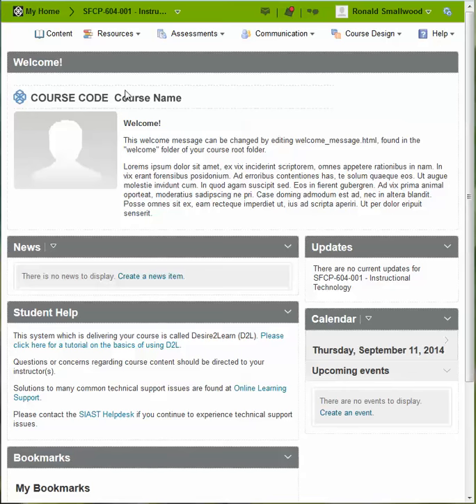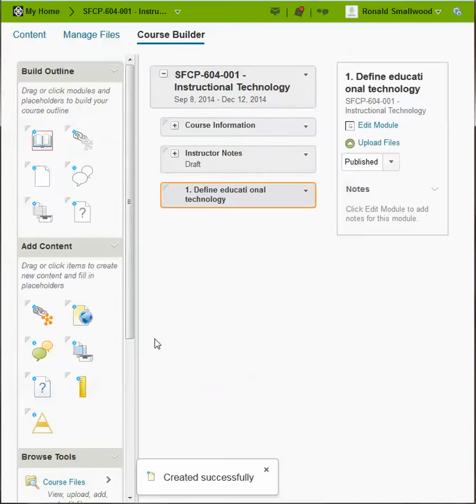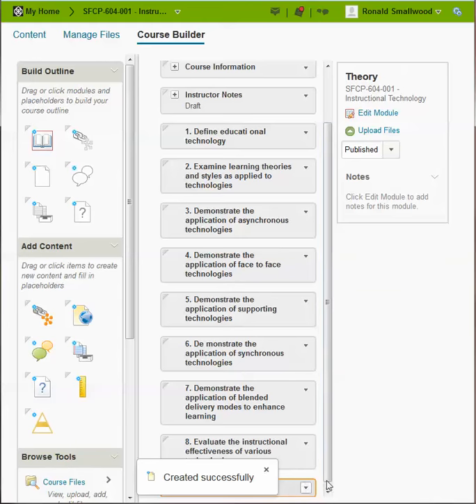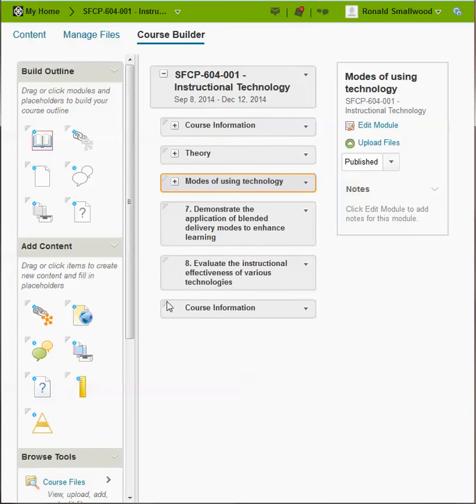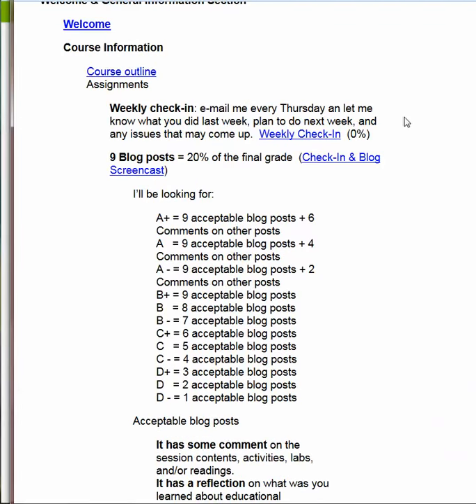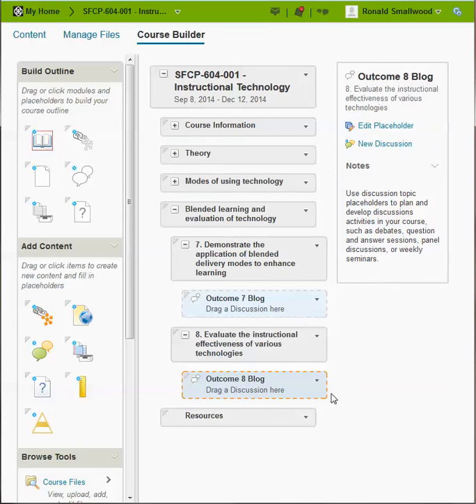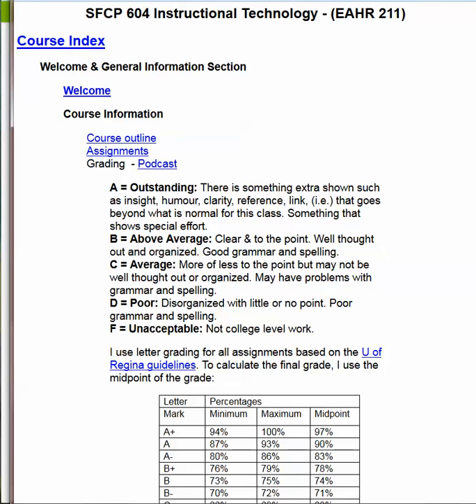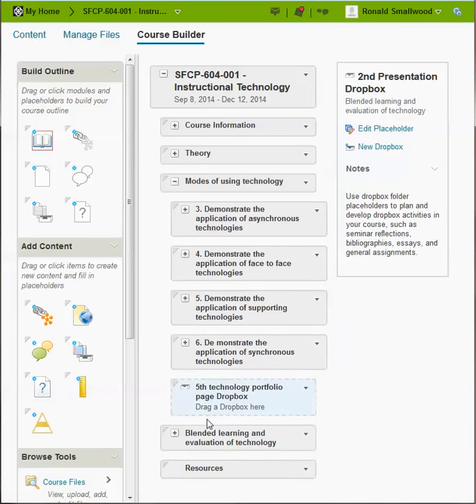Creating a new course in D2L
Using your course outline to create a D2L course shell